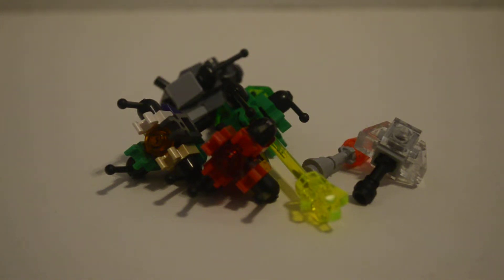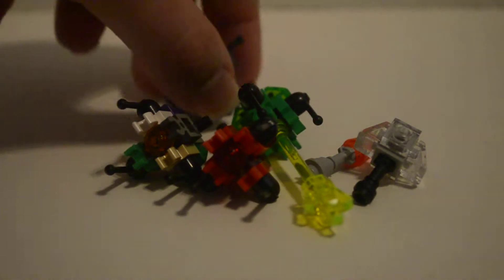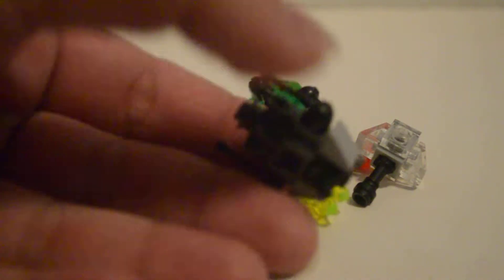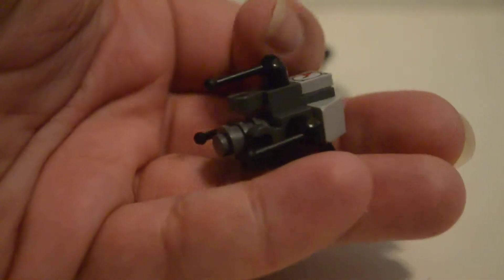weapons for both of them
just some weapons for them both and projectiles for the under slug weapons